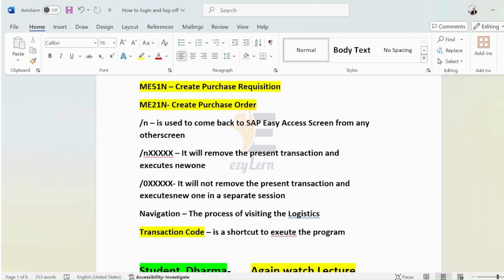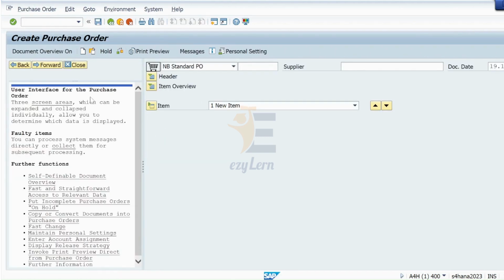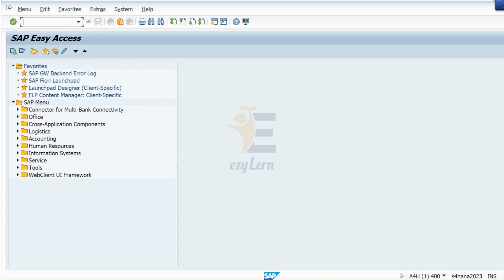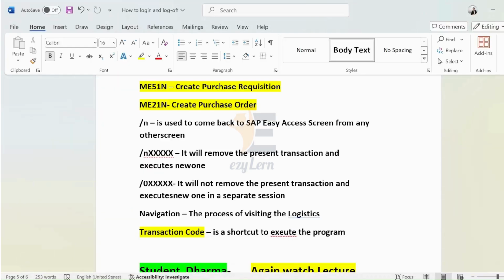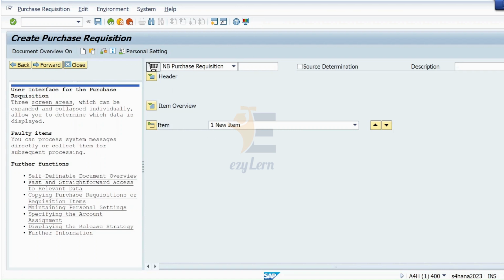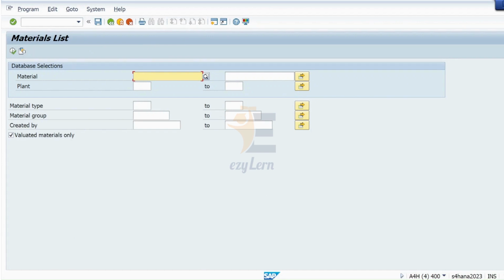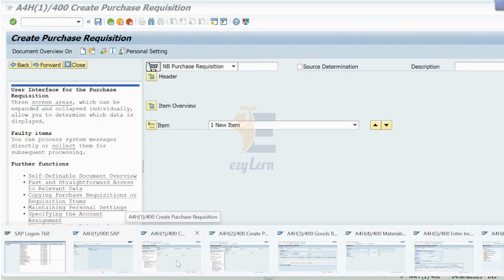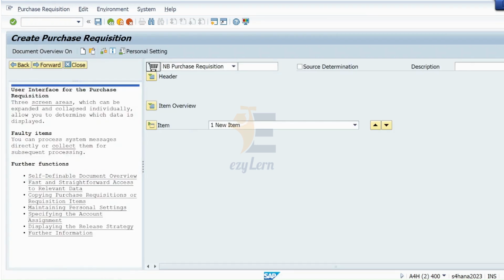How to Work on Multiple Screens in SAP S/4HANA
In this video, learn how to work on multiple screens (sessions) simultaneously in SAP S/4HANA, a powerful feature that boosts productivity for SAP users.

This hands-on tutorial covers:

✅ Opening Multiple SAP GUI Sessions
✅ Managing and Navigating Between Screens
✅ Keyboard Shortcuts & Session Settings
✅ Best Practices for Power Users

Whether you're working in FICO, MM, SD, or any SAP module, mastering multi-screen usage helps you save time and streamline operations.

🎓 Want to Master SAP with Real-Time Projects?
Join EzyLern's Industry-Ready SAP Training with expert guidance and placement assistance.

💼 Stay ahead with SAP S/4HANA knowledge in areas like FICO, MM, ABAP, BASIS & more.